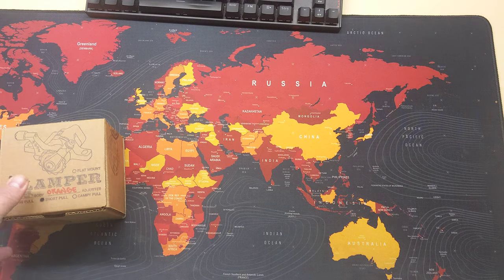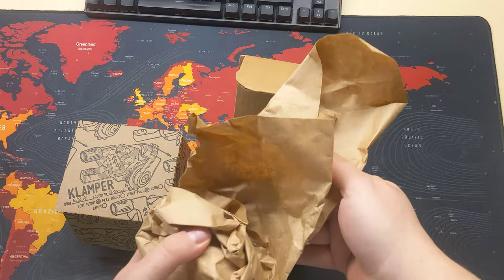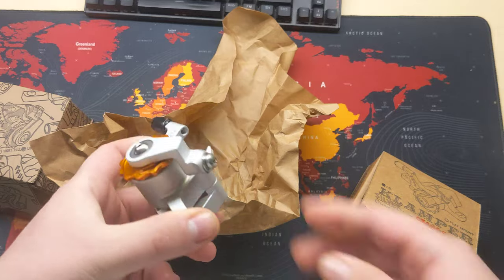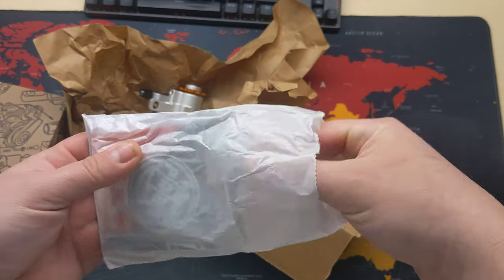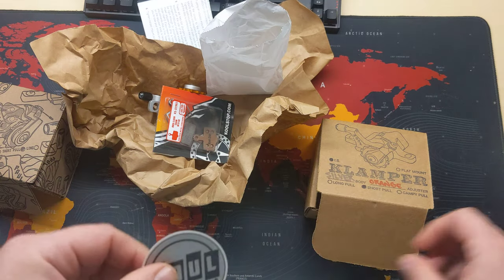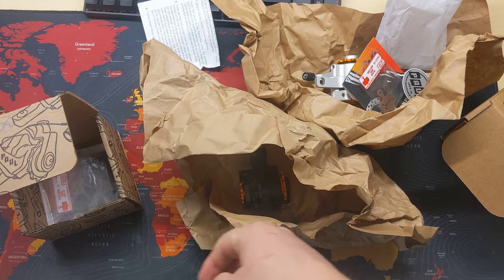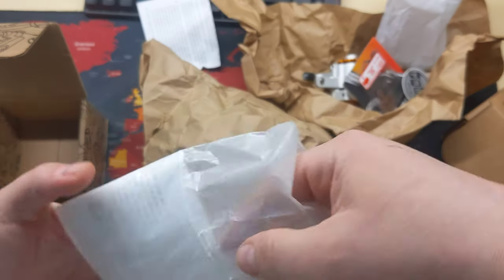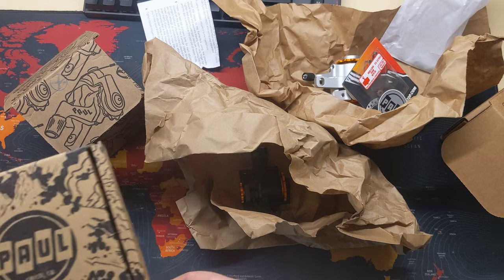PAUL Klamper Brake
Paul Klampers Short Pull Cable Pull brake